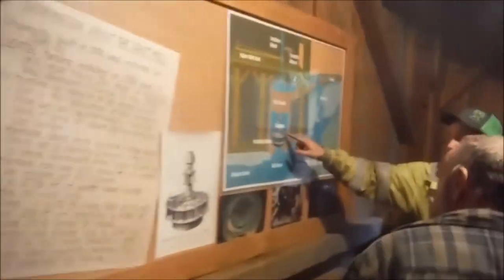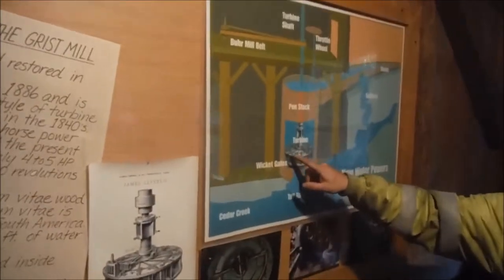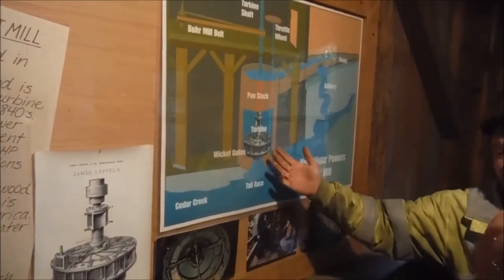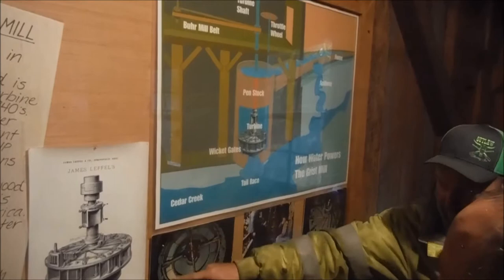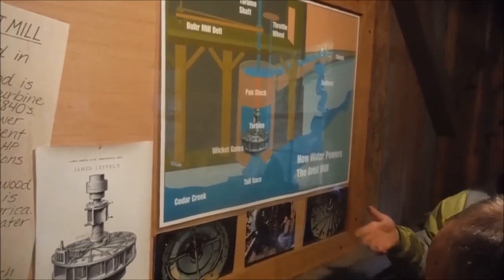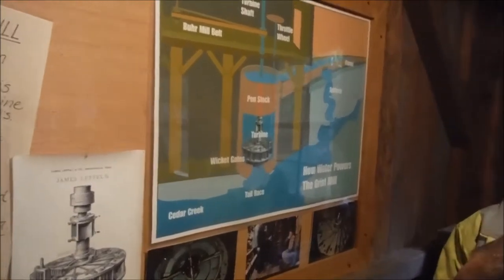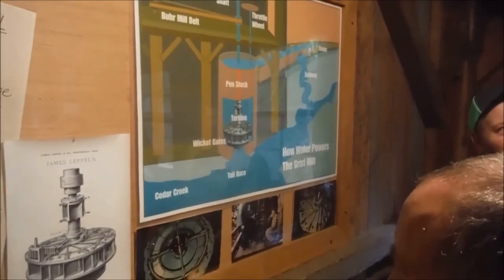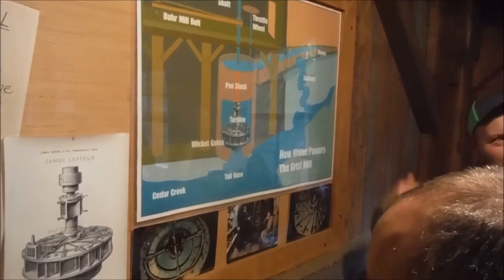Exploring the Cedar Creek Grist mill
The Cedar Creek Grist mill is a water powered corn and flower mill located on Cedar Creek in Woodland WA.  Originally built in 1876, the mill served farmers throughout the area until 1901.  In 1909 the mill re-opened as a water powered machine shop serving the local logging industry and continued until the late 1950s.  The mill lay in disrepair until 1980 when a volunteer group began work to repair the site and return it to service as a historical attraction.

Currently, the Crdar Creek Grist Mill is open every weekend served by a cadre of dedicated volunteers.